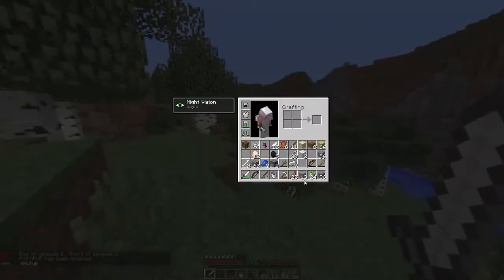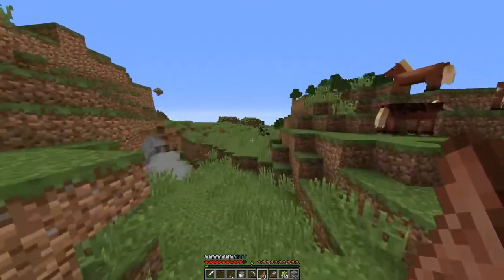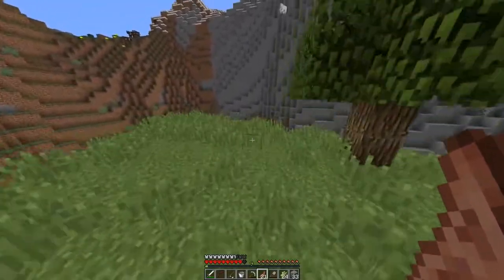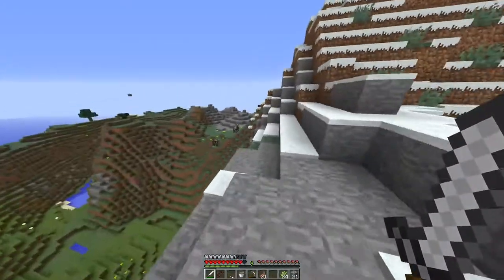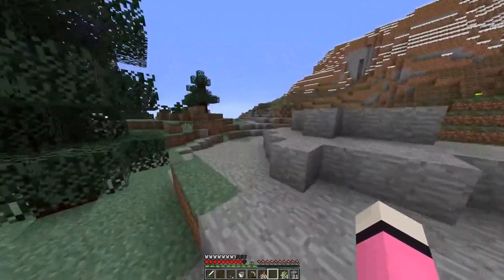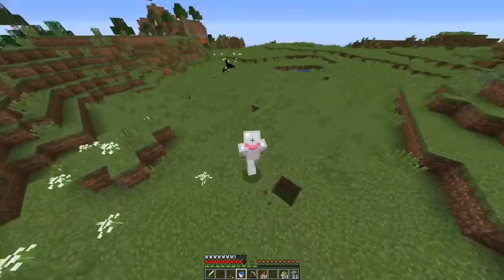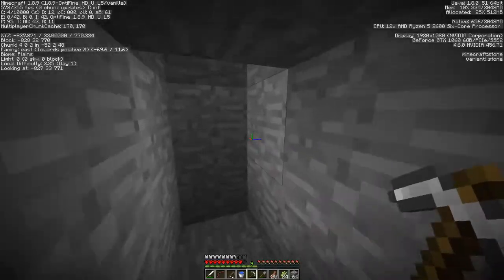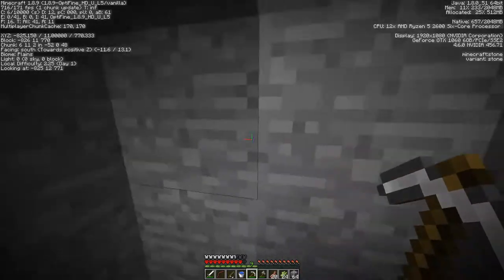ambition season 26 episode 2